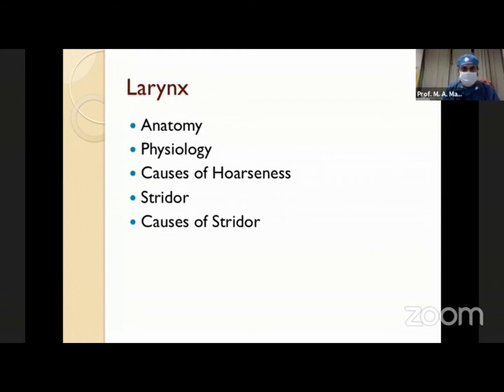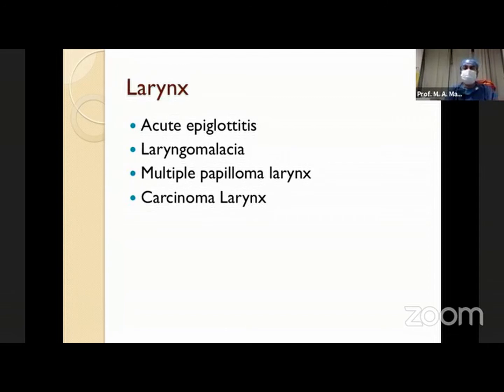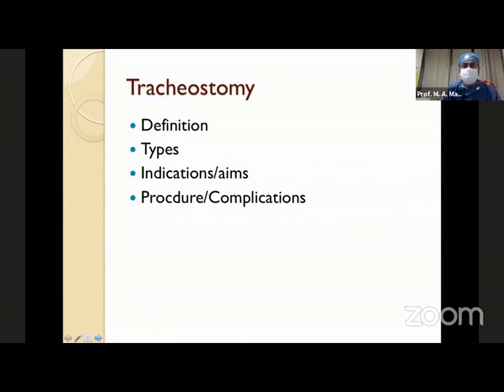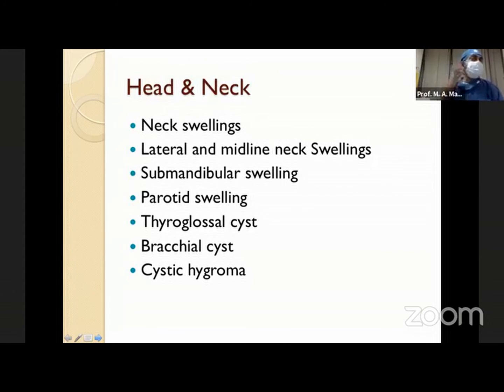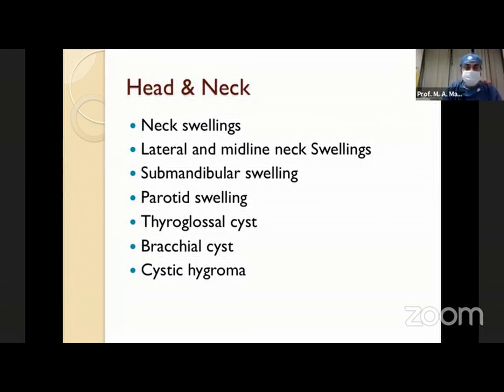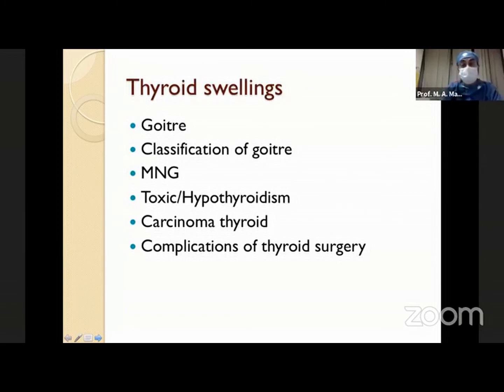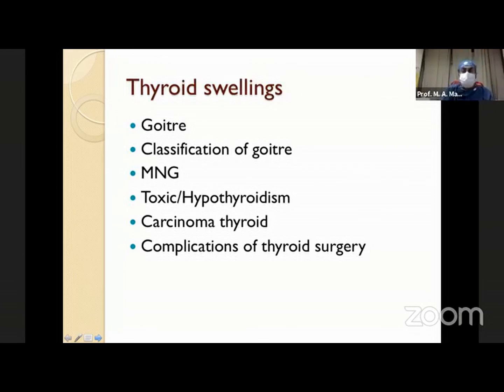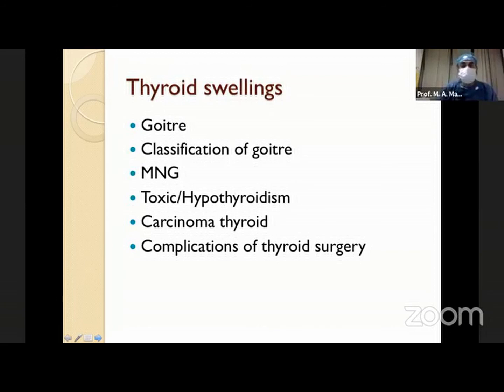Final Prof Viva Preparation- Larynx , Head and Neck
Topic: Final Prof Viva Preparation- Larynx , Head  and Neck
Resource Person:
Professor Dr. M A Matin
MBBS, DLO (London), FRCS (Edin)
FRCS (Eng), FRCS (Glasg)
Professor and Head of the Department
Department of ENT & Head-neck Surgery
ShSMCH, Dhaka

You Tube: AxisMedicalSchool
Goole+: AxisMedicalSchool